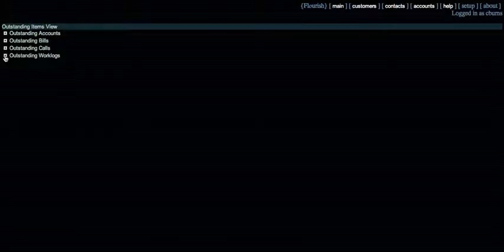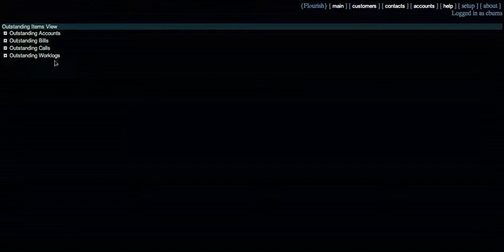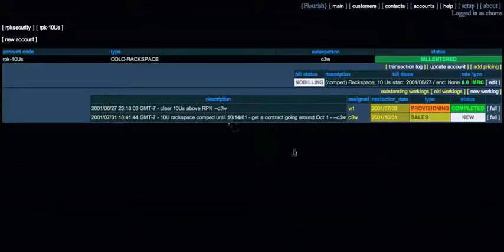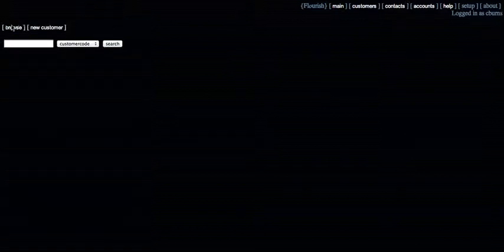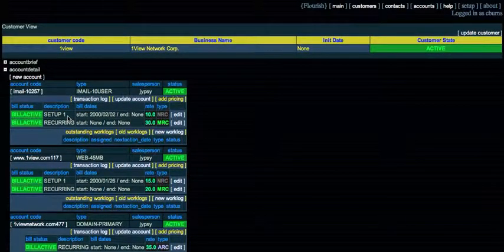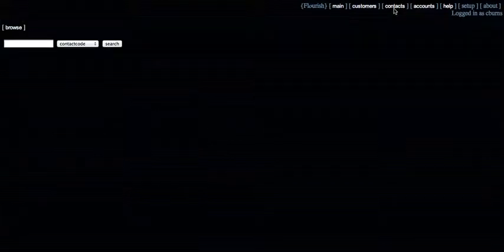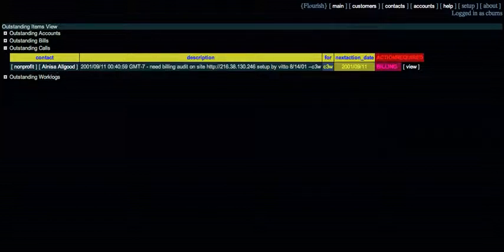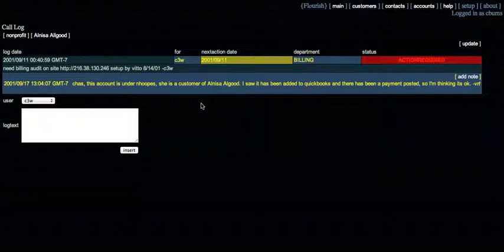flourish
{flourish} is build on keylime for Zope